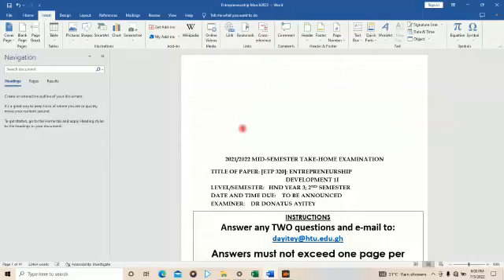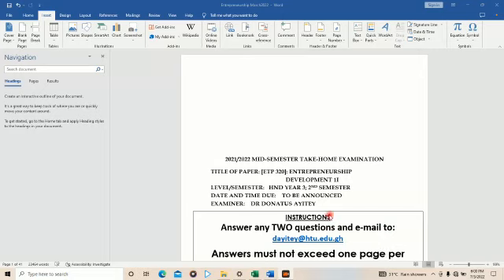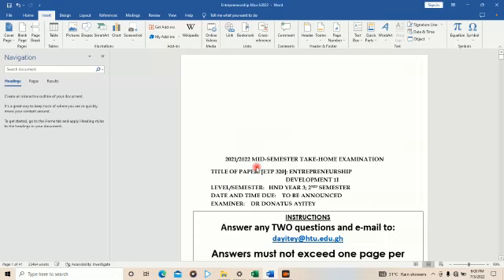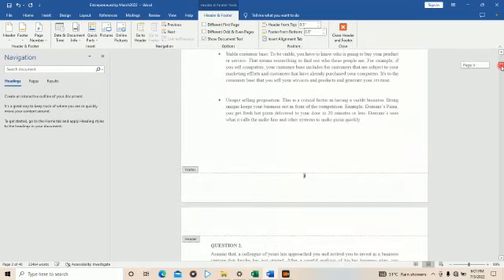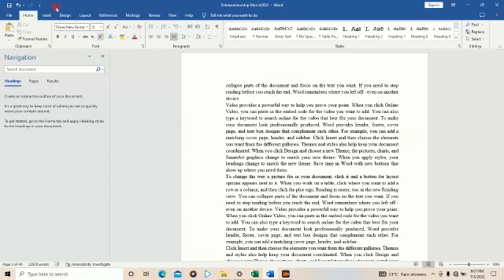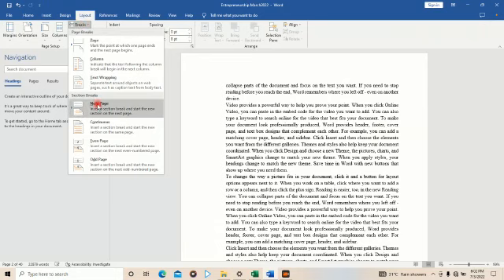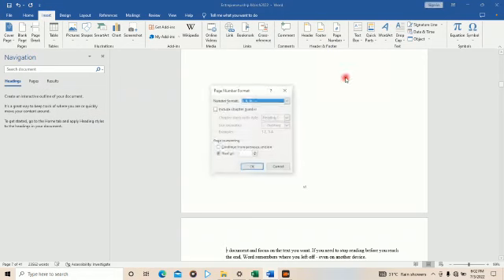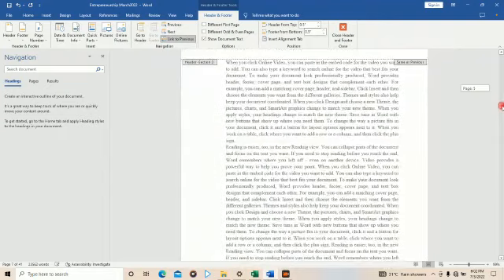Easy way to insert numbers and roman numerals in Microsoft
This tutorial is about how to insert roman numerals and numbers in Microsoft word without stress
official highgrace